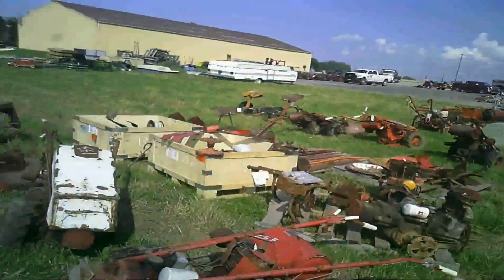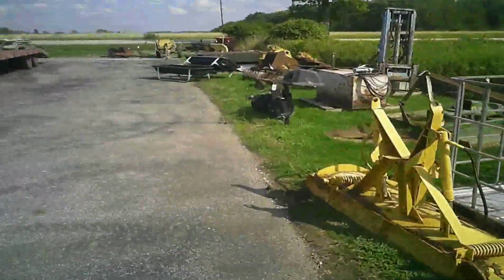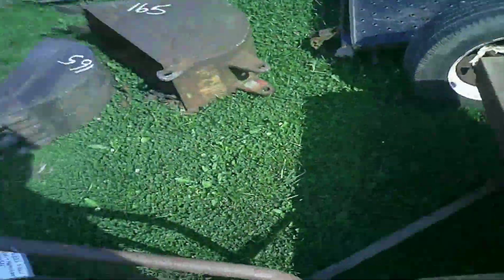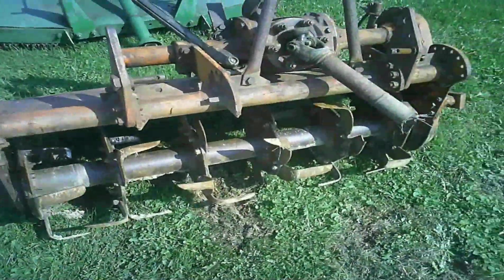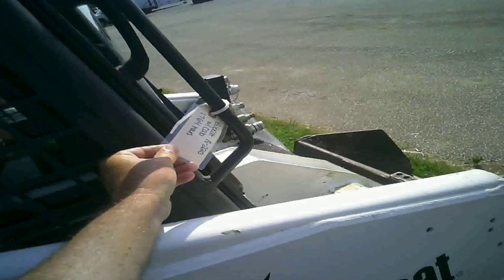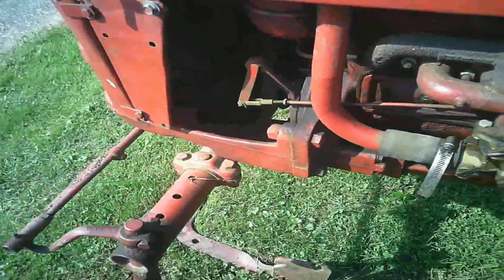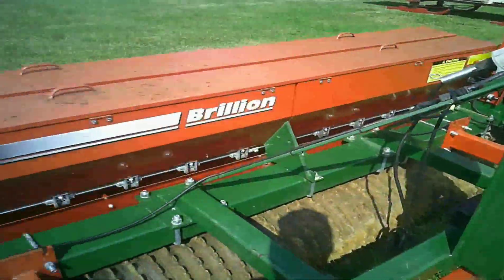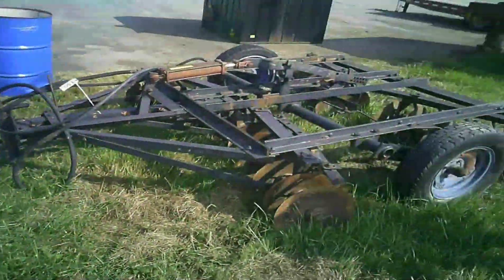How Much is this John Deere Combine Worth?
How much is this John Deere combine worth? Used farm equipment for sale near me. Used farm tractors for sale near me.